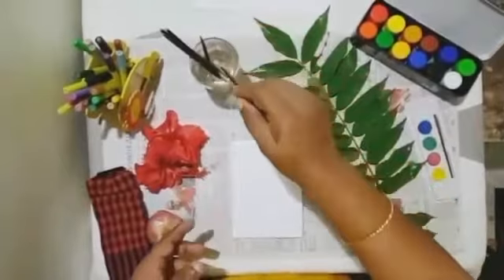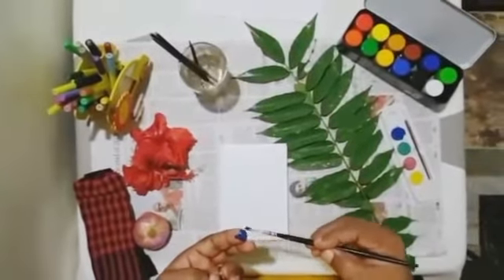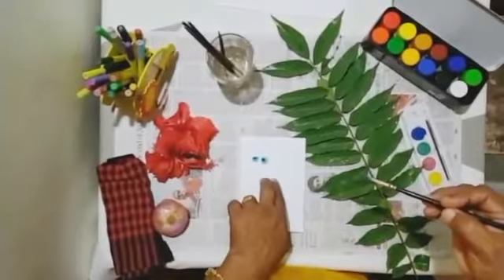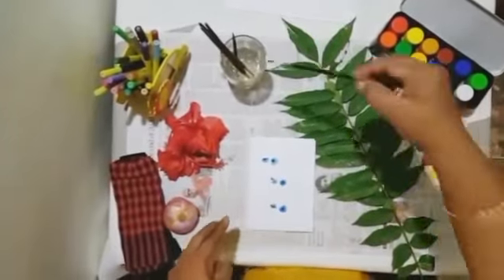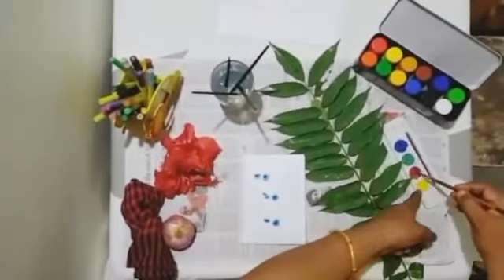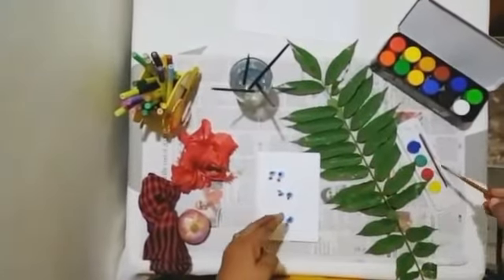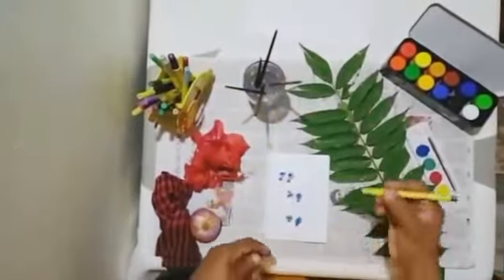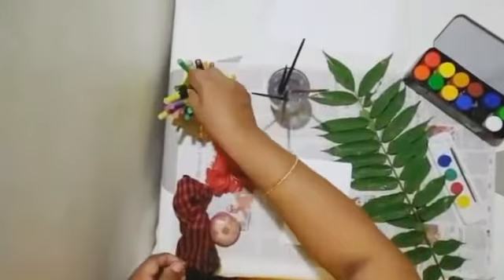Greeting card Father's Day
Finger print card